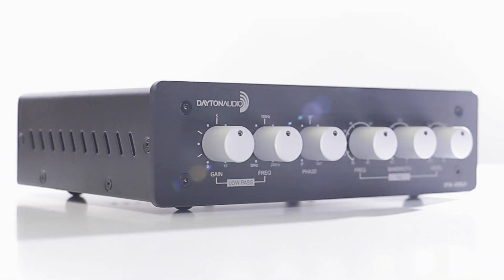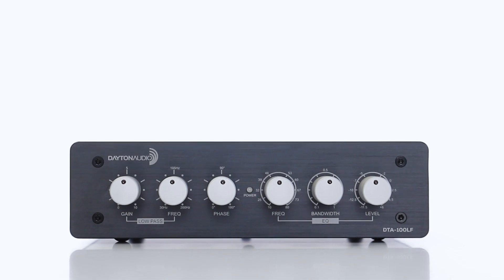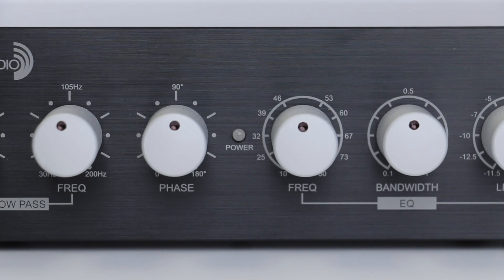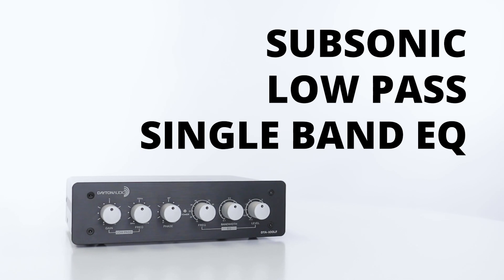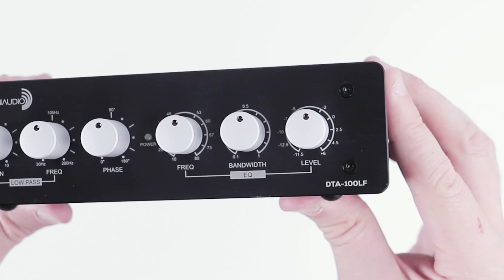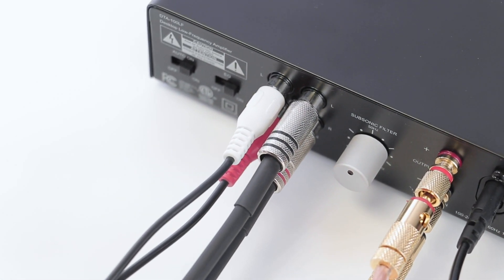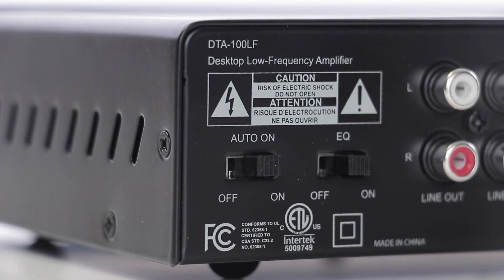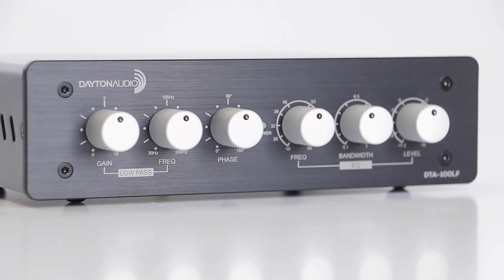The Dayton Audio DTA100-LF Subwoofer Amplifier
The DTA100-LF is a stylish desktop amplifier designed by Dayton Audio specifically for subwoofer application. This low profile subwoofer amplifier features an ultra-stable DC power supply and optimally designed Class-D circuit topology to give you 100 watts at 4 ohms. Use the three built-in filters to optimize the output and drive the subwoofer to its full capability. After dialing in your tone, the DTA-100LF even manages its own power state with the auto-on feature to function as a true set-and-forget unit!